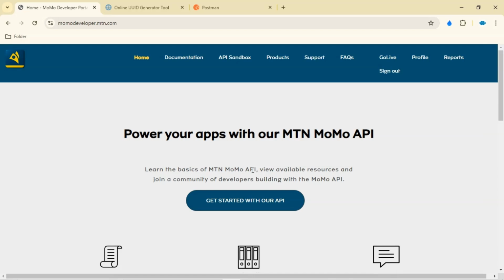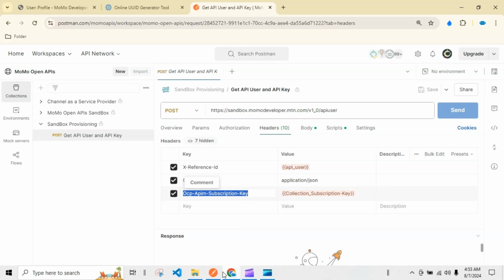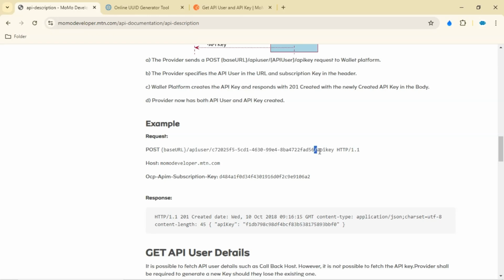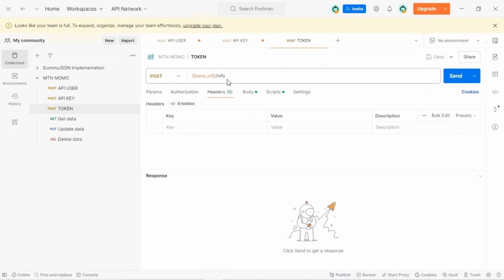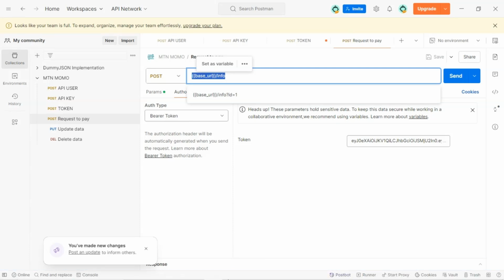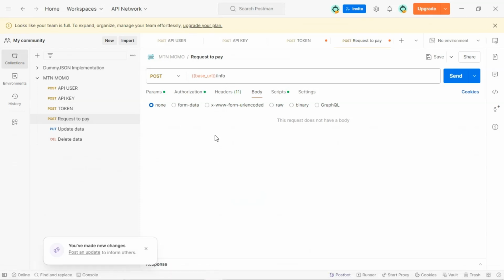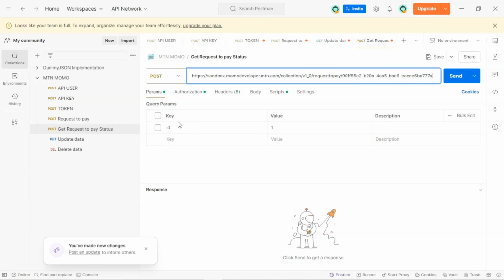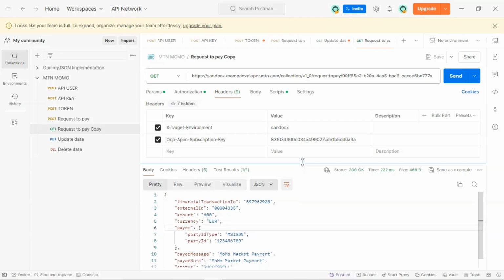How to integrate MTN MOMO API 2024 (Sandbox) #2 - Integration , RequestToPay (Collections Product)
Welcome to an exciting new series on this channel! In this series, we will focus on integrating MTN MOMO. I'll guide you through the process of incorporating the API into your backend application.

In this video, we will interact with the API using POSTMAN.

⏳ Timestamps:
00:00 - Introduction
00:17 - Subscribing to a Product
01:01 - Overview of Some Resources
01:40 - Integration on POSTMAN
02:55 - API USER
06:42 - API KEY
09:55 - API TOKEN
14:15 - REQUEST TO PAY
21:04 - PAYMENT STATUS
25:32 - Skip
27:00 - Outro

SERVICES
📚 Mentoring and Teaching
💻 API development and integration